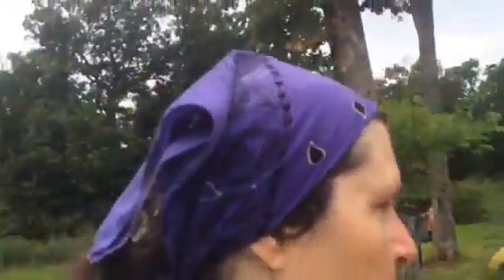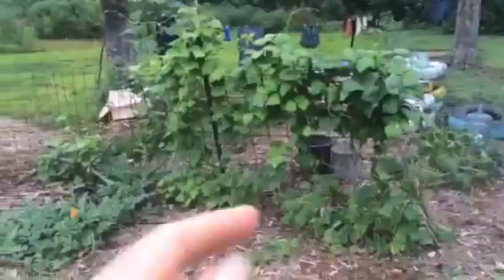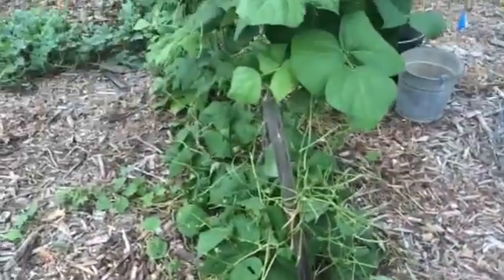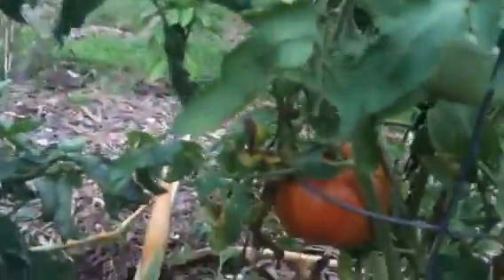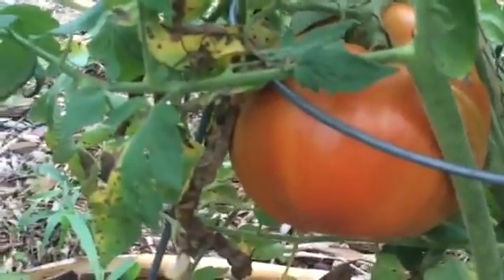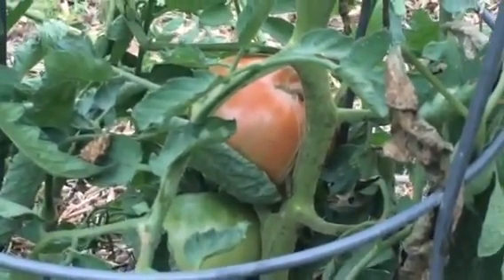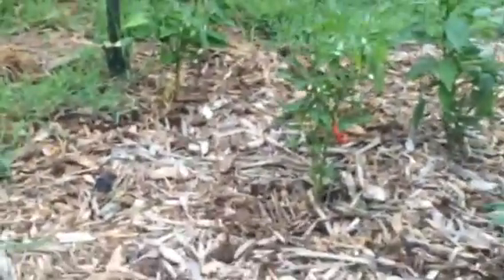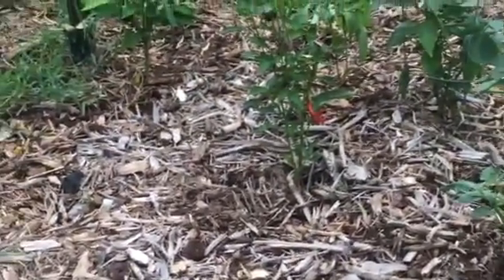Happy garden update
Great tomato!